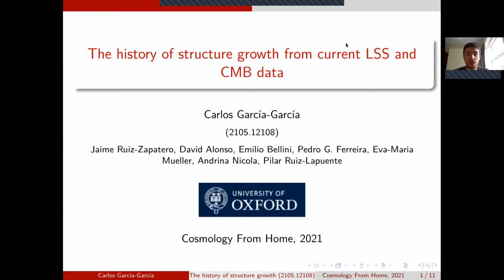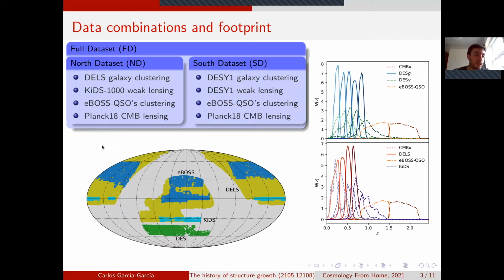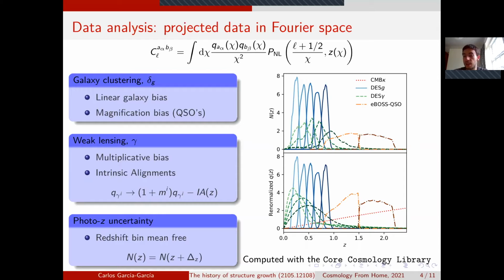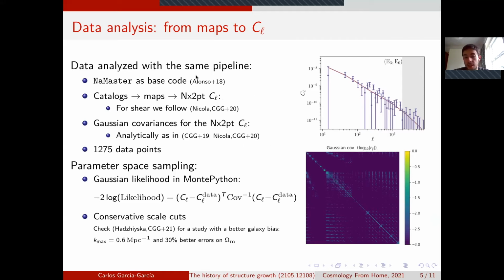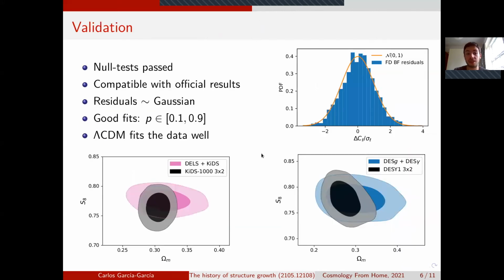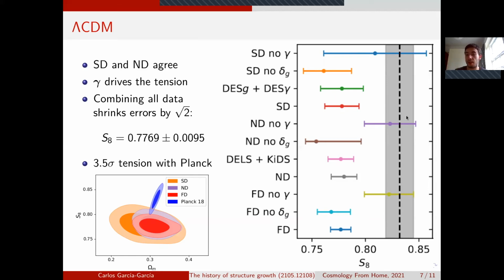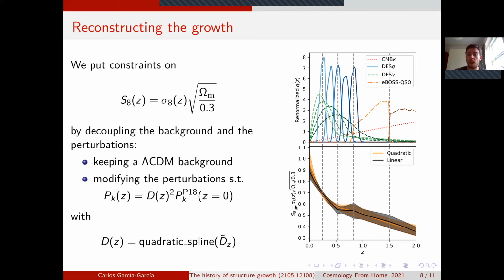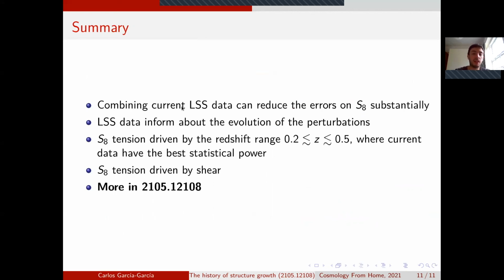C. Garcia-Garcia | The History of Structure Growth from Current LSS and CMB Data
Talk title:
The History of Structure Growth from Current LSS and CMB Data
Speaker:
Carlos Garcia-Garcia

Talk abstract:
The current constraints on the S_8 parameter are subject of debate. Cosmic shear observations show a lower value than that predicted by Planck. For instance, KiDS finds results 3\sigma away from Planck's value and data from DESY1 also points in the same direction. In this talk I will show the data driven reconstruction of the evolution of the S_8(z) parameter from a combination of 6 different data sets that include galaxy clustering, weak lensing and CMB lensing (with DESY1 and KiDS-1000 among them). I will show that these data constrain the amplitude of fluctuations in the range 0.2 \lesssim z \lesssim 2 and give consistent growth histories. Furthermore, I will show that in the range 0.2 \lesssim z \lesssim 0.7 current data prefer a lower value than that predicted by Planck and that it is mostly driven by cosmic shear observations.